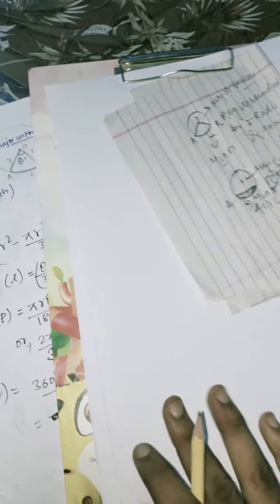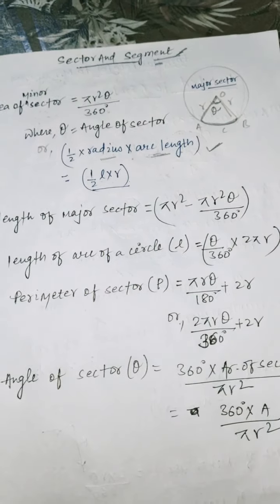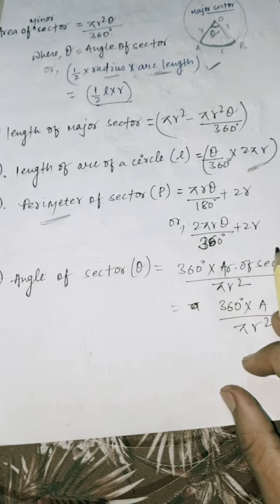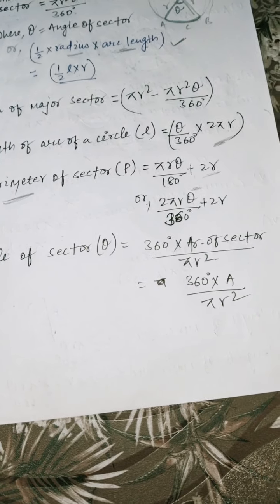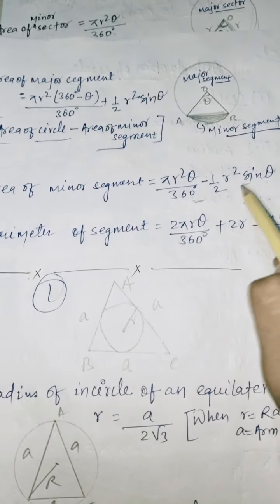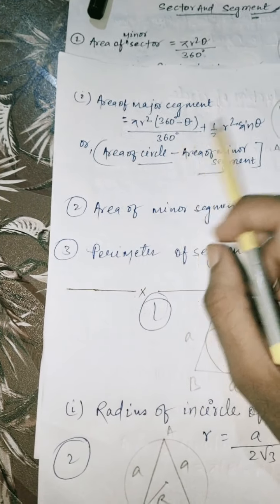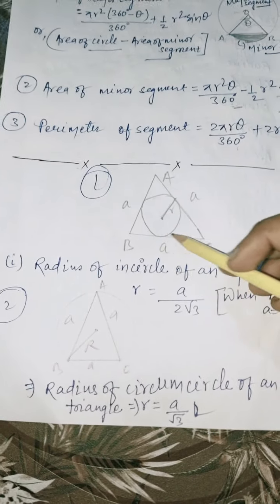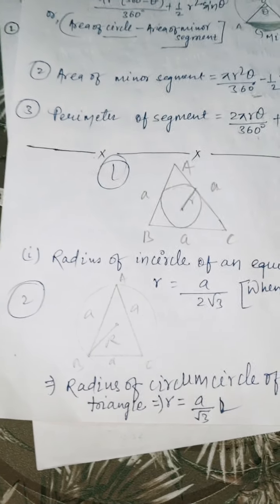Formulas for calculating Area of sector and segments..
Formulas for calculating Area of sector and segments... By Sonu Kumar